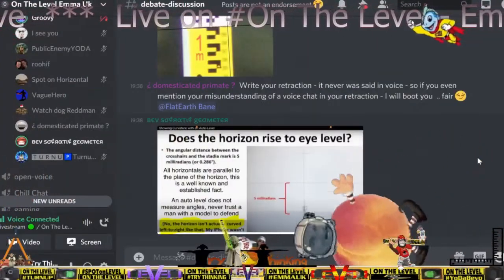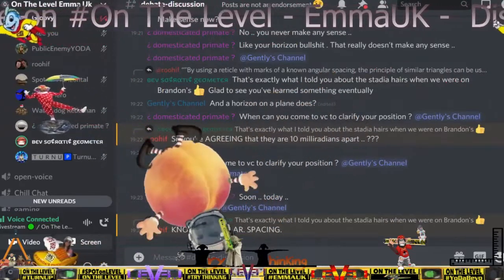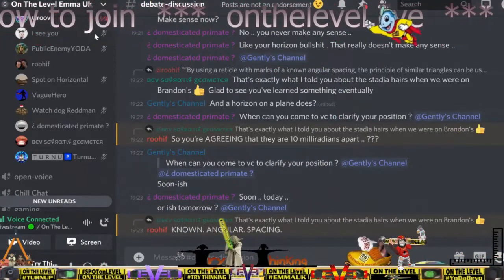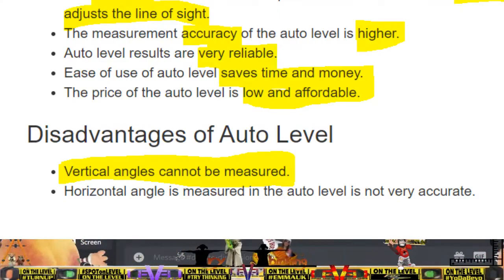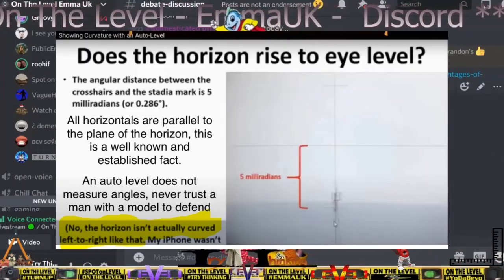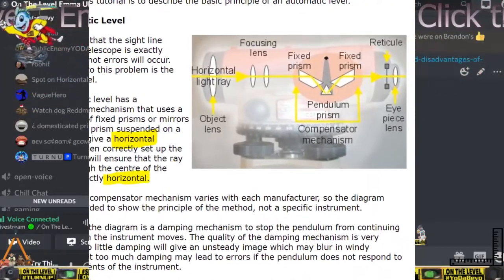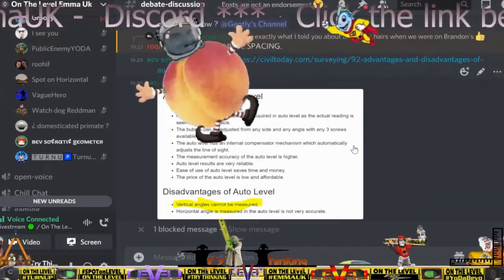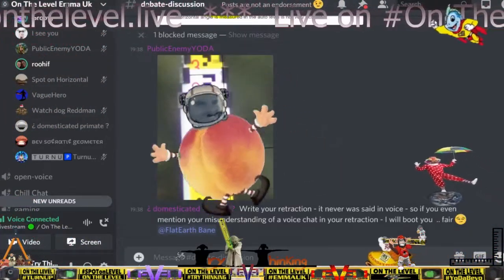Auto level abuse with Roohif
Please help a poor struggling meme lord continue to produce his humble memes